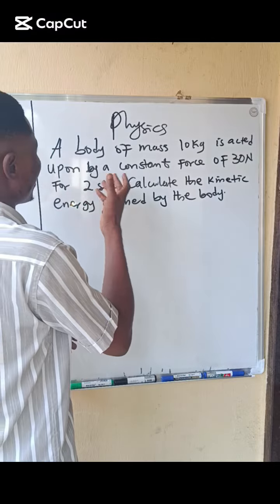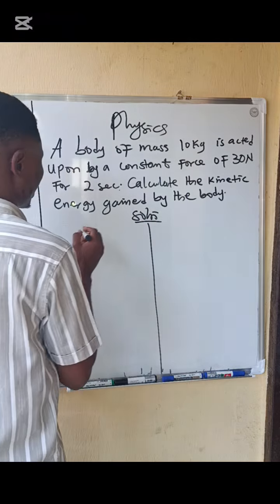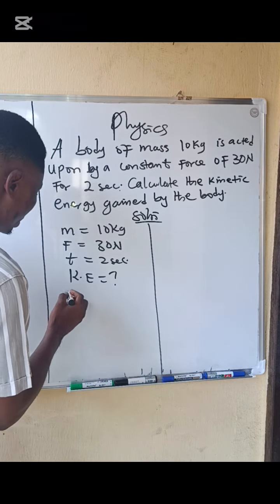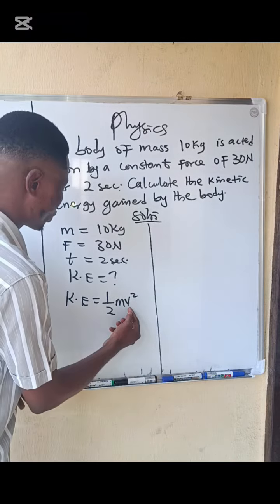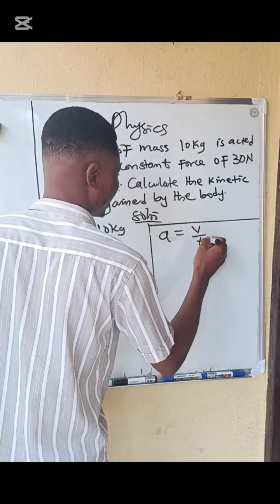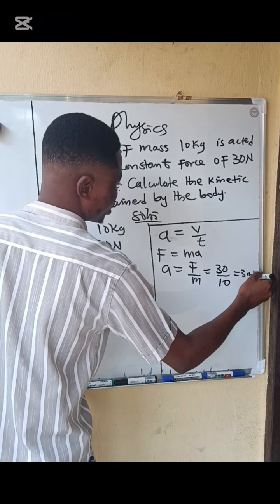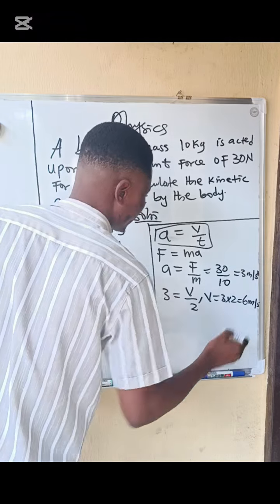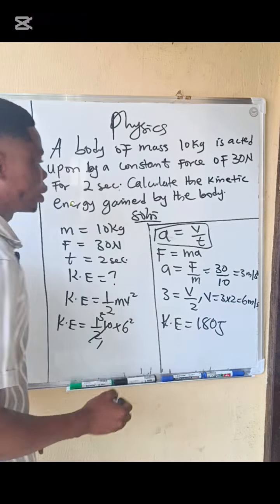Most complicated kinetic energy question that you will see today.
Mastering Physics and solve like a Pro!